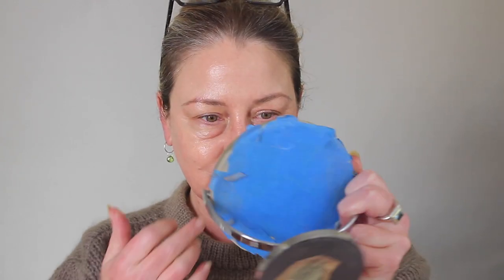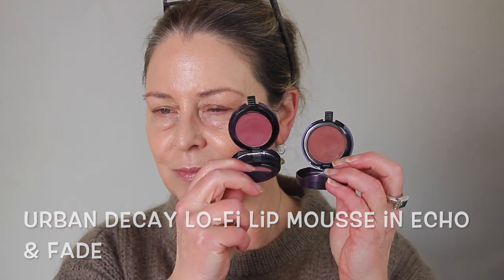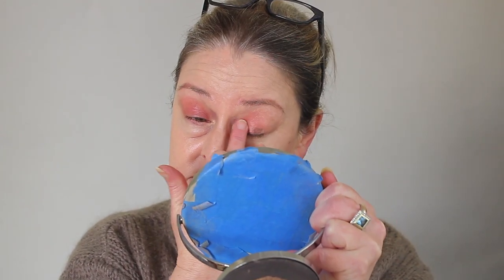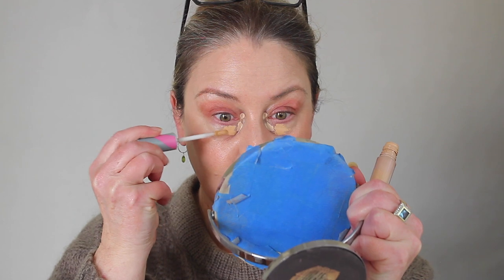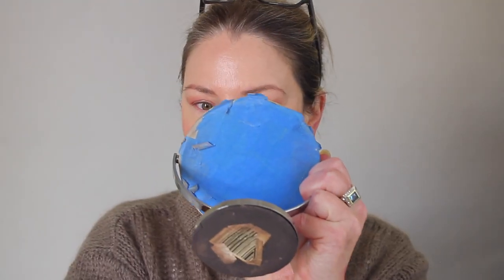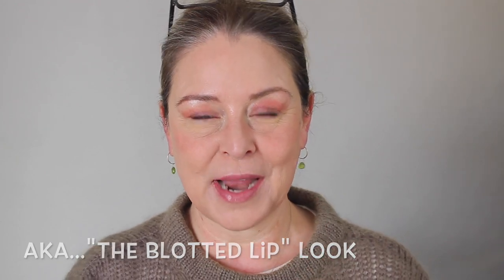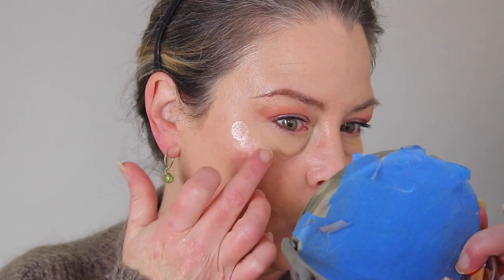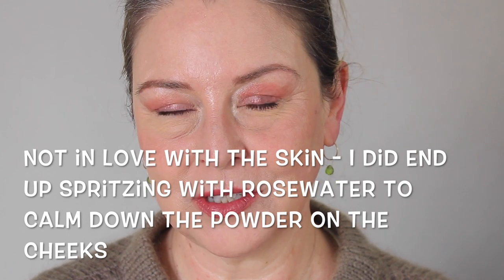Inspired by Korean make-up trends, one color for eyes, lips & cheeks.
Fast, fresh and simple make-up inspired by Korean make-up trends (and Pony Syndrome).  Urban Decay Lo-Fi Lip Mousse for eyes, lips and cheeks gets the job done perfectly!

I'm the Hooded Lid and am here to discover and share new applications and techniques as my face is changing with age.  I also review products with a focus on eye shadows that are crepey lid friendly!